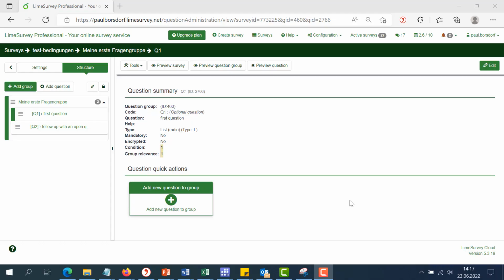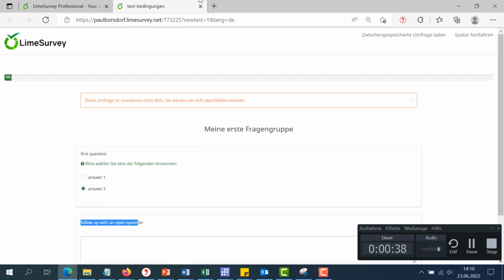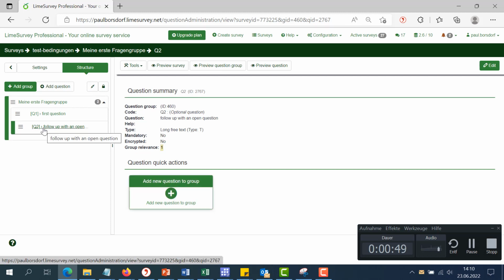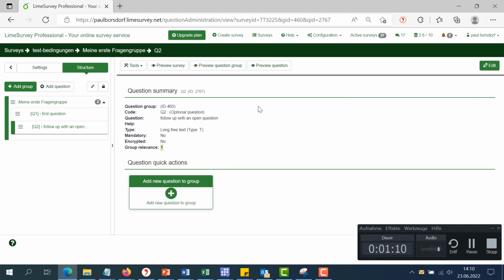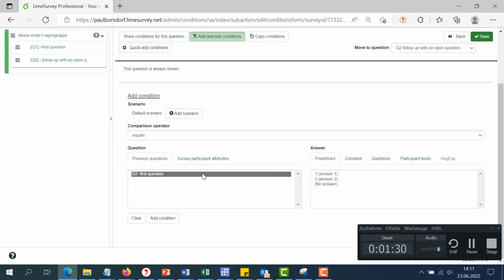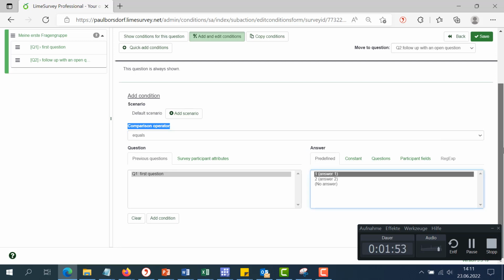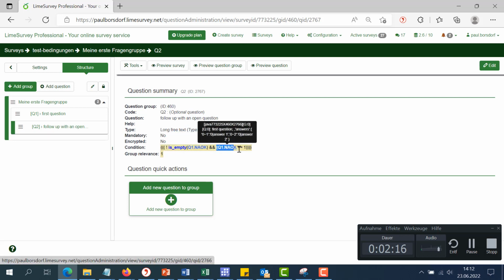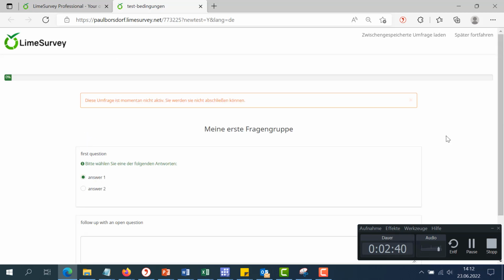LimeSurvey: Conditions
Do you need help creating surveys? I am an authorized LimeSurvey partner and I offer survey creation, support and training.

In this video: How to set conditions in limesurvey (condition designer)